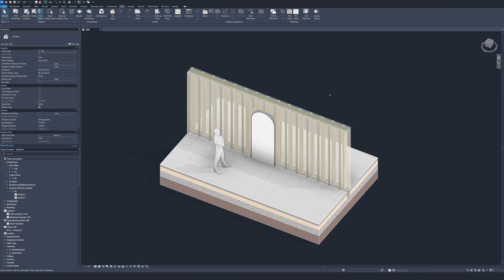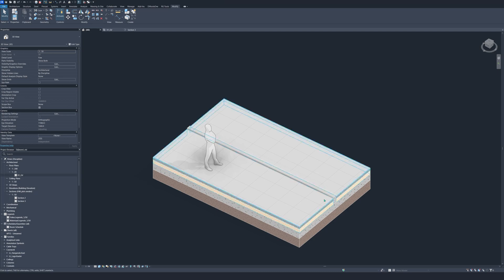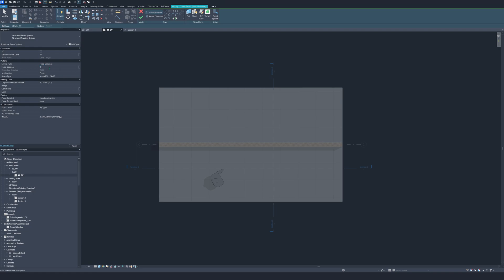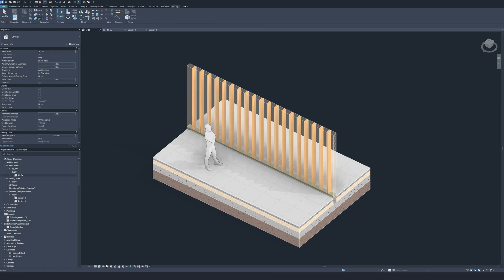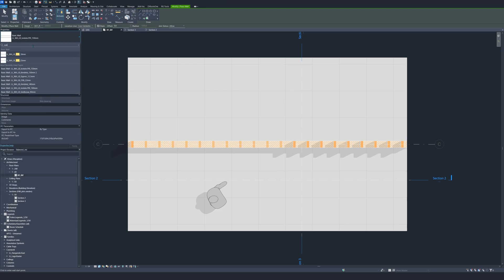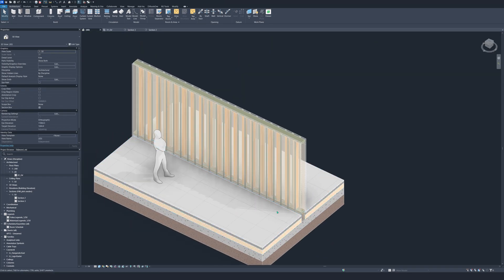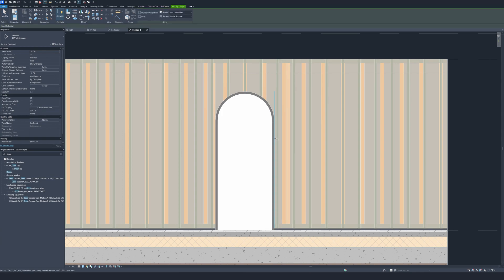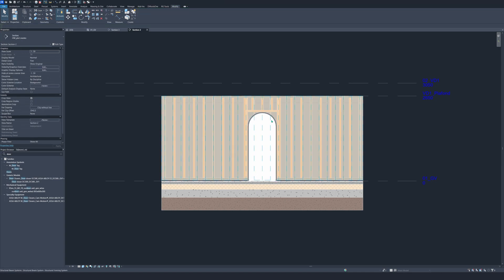Essentials of Wooden Wall Framing in Construction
Wall framing is a crucial step in the construction process, forming the skeleton of a building and providing the structural support for walls. The framing process involves creating a framework of wooden or metal studs, plates, and headers, which serves as the structure to which the wall coverings and other finishes are attached